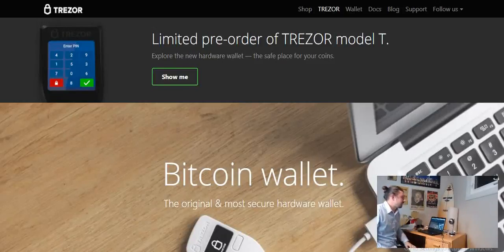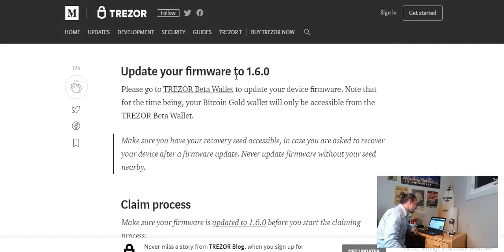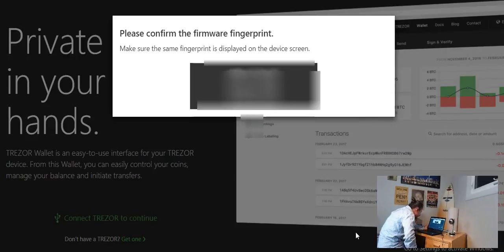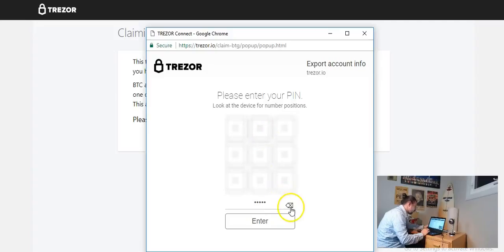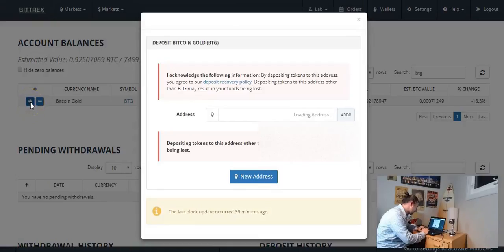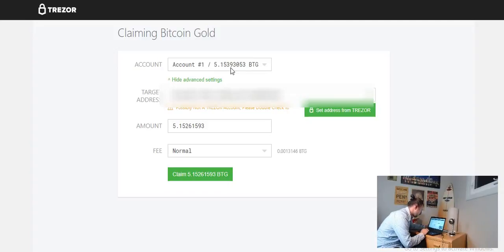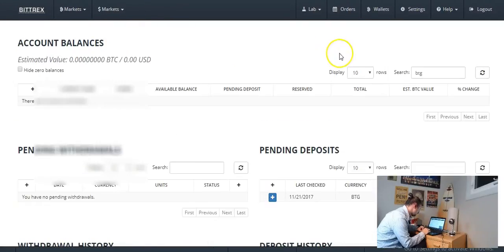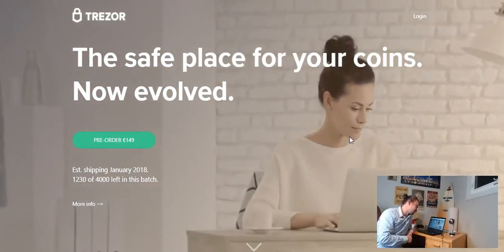How to Claim Bitcoin Gold on Your Trezor & How to Send BTG to Bittrex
TREZOR HARDWARE WALLET USED IN VIDEO

So many of you are probably wondering how to claim your Bitcoin Gold. Back when we had to claim our Bitcoin Cash I was really confused by the procedure and really worried I was going to mess it up. It wound up being fairly simple, however when money is involved it can get nerveracking so I decided to make a screencast video showing the process of claiming Bitcoin Gold on your Trezor, and how to send it to Bittrex account. The process will be fairly similar to sending it to other exchanges as well if you use HitBTC or CEX or another site.

For those of you who use a Ledger or Electrum or other wallets I don't use those so I can't really offer any assistance in how to use those wallets, however maybe someone who does can drop in a comment and explain the process or even better make a screencast video.